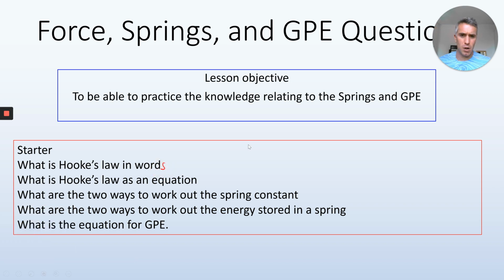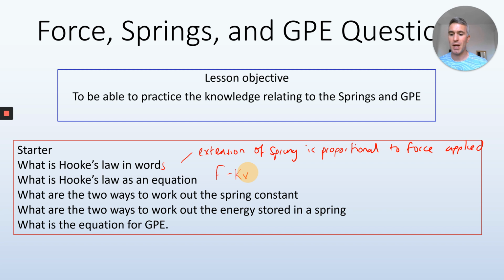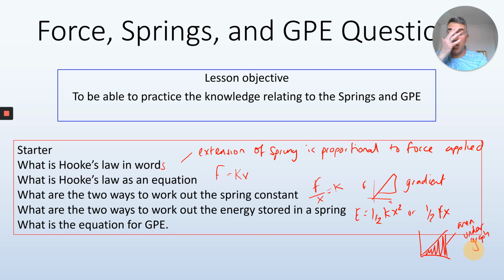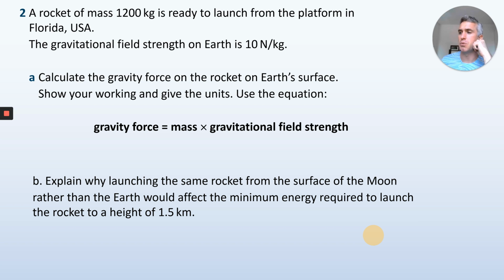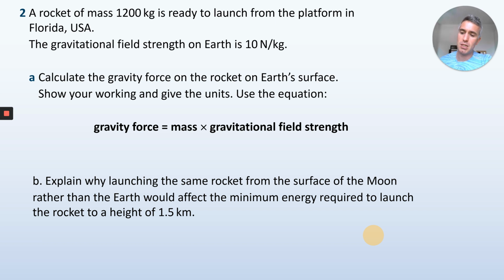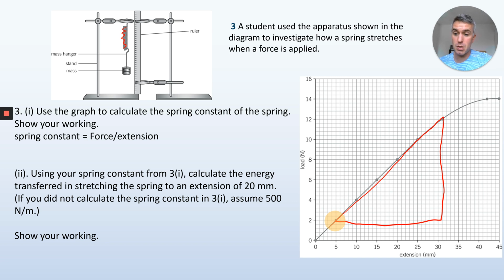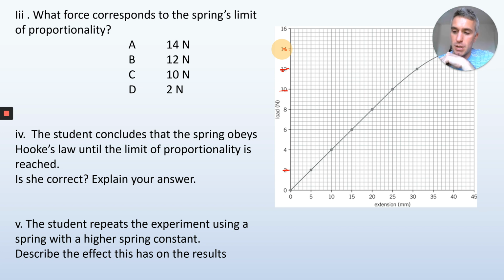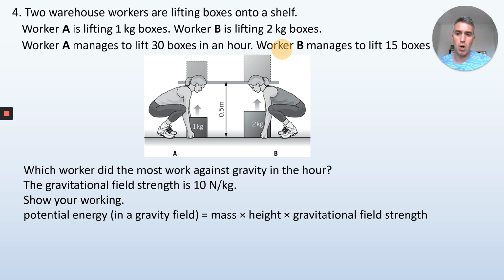Force, springs, gpe questions